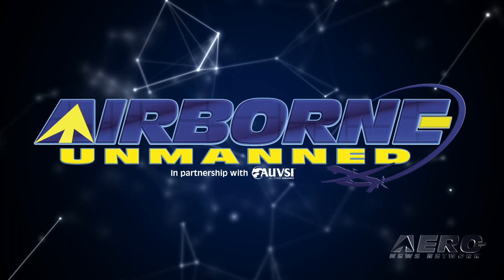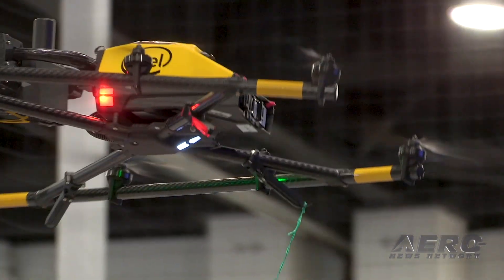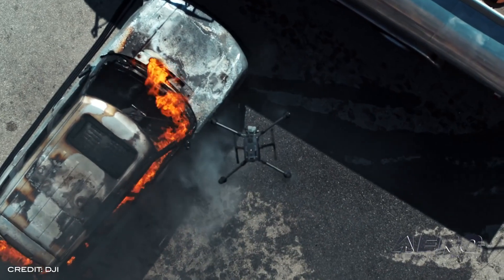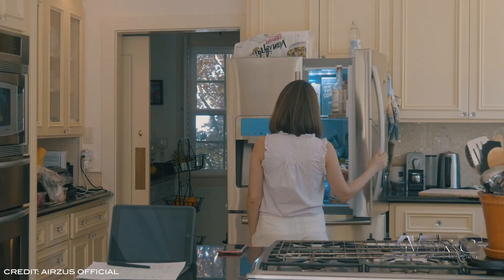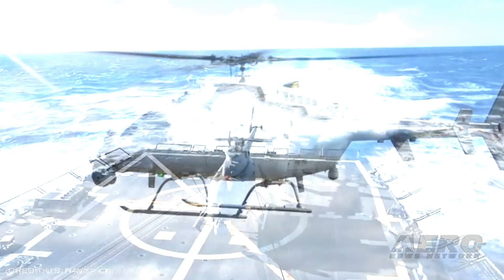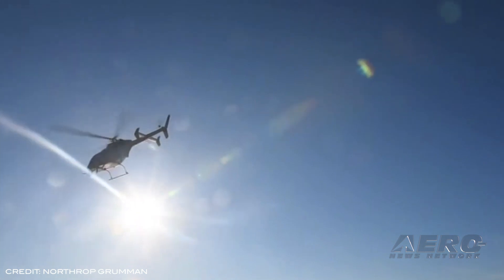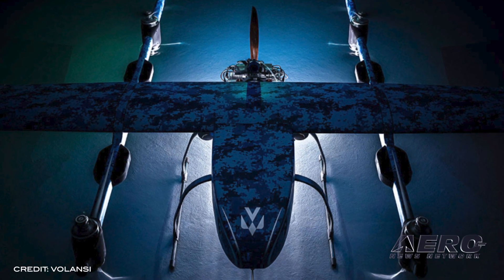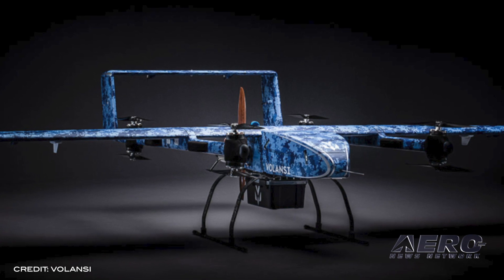Airborne-Unmanned 05.14.20: DJI Matrice 300 RTK, Human Rights Watch, VOLY M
Also: Dive Delivery, Wingcopter Emergency Delivery, MQ-8C Fire Scout, Remote ID Development

DJI has unveiled what they call their most advanced commercial drone platform, the Matrice 300 RTK (M300 RTK), and the Zenmuse H20 Series - a hybrid, multi-sensor camera. The M300 RTK integrates advanced AI capabilities, 6 Directional Sensing and Positioning System, a UAV health management system, and 55 minutes' flight time. Alongside AES-256 encryption and an IP45 weather resistant enclosure, the drone platform comes built-in with an all-new OcuSync Enterprise transmission system The M300 RTK can support up to 3 payloads simultaneously and has a maximum payload capability of up to 2.7 kg. In support of Human Rights Watch’s mission of investigating human rights abuses around the world, Parrot has announced that it will provide the organization with its ANAFI drones and advanced software and technical support to help it accomplish its goals. As part of a Human Rights Watch investigation into ISIS atrocities in northern Syria, Parrot recently provided its ANAFI drones and on-call support for piloting and technical assistance. The UAS helped capture aerial imagery and 3D data of the al-Hota gorge near Raqqa, which is a suspected mass grave site used by ISIS. During the United States Air Force’s Agility Prime Virtual Trade Show, Volansi Inc. announced the launch of its newest UAS, the VOLY M20. Described as a new generation of dual role aircraft, the UAS provides customers with the ability to simultaneously carry 20 pounds of cargo and a 10-pound ISR or sensor payload. According to Volansi, the UAS was designed to meet the exacting requirements of commercial customers that operate in remote maritime locations, as well as military customers who require a flexible vehicle for resupply and ISR applications. All this -- and MORE in today's episode of Airborne-Unmanned!!!

Airborne-Unmanned 05.14.20 is chock full of info in this Weekly News Episode, Tuesday, May 14th, 2020... Presented by Aero-TV veteran videographer and Airborne Hosts Sophie Hurlock, Brianne Cross, Christopher Odom, and Laura Hutson, and is supported by ANN CEO/Editor-In-Chief Jim Campbell, Chief Videographer Nathan Cremisino, and Aero-Journalist Tom Patton, this episode covers:

DJI Intro's New Matrice 300 RTK and Zenmuse H20
Parrot Providing Human Rights Watch With UAS And Technical Support
Volansi Introduces VOLY M20 UAS
Dive Delivery Begins Backyard Drone Deliveries
Wingcopter Showcases Emergency Delivery Capabilities
Northrop Grumman Supports Government Flight Testing of the MQ-8C Fire Scout Radar
Technology Partners Selected for Remote ID Development